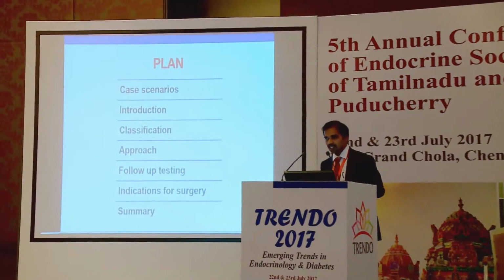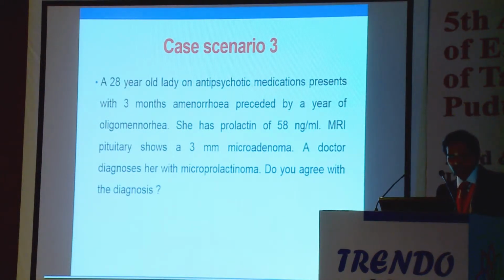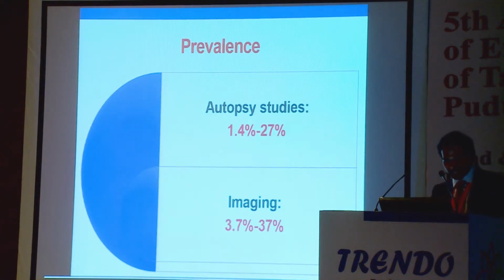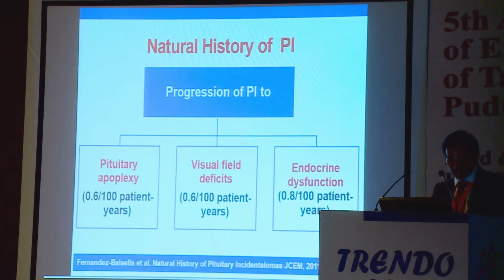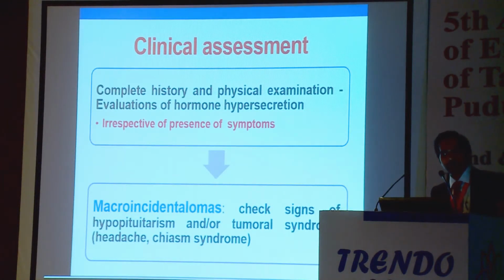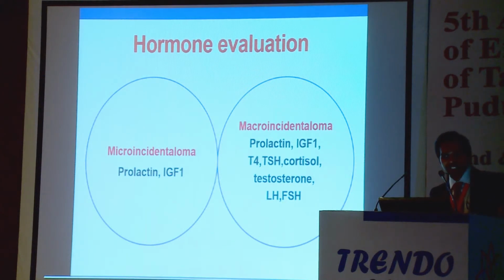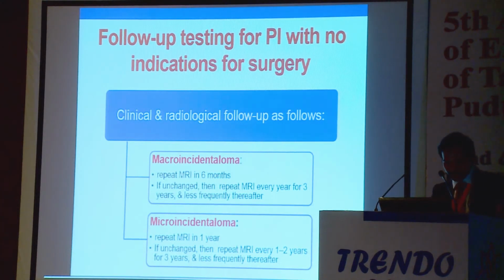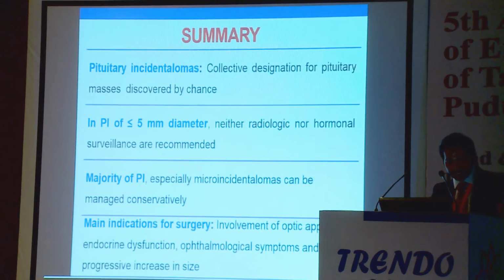Pituitary Incidentaloma - Dr.K.Sadishkumar - Trendo2017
Themed Symposia : Incidentalpmas - Pituitary Incidentaloma - Dr.K.Sadishkumar - Trendo2017